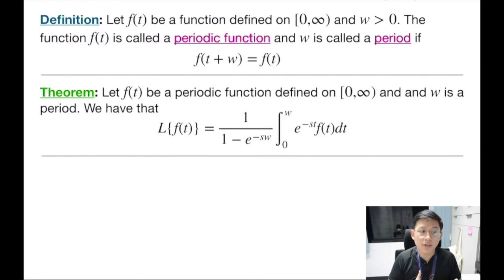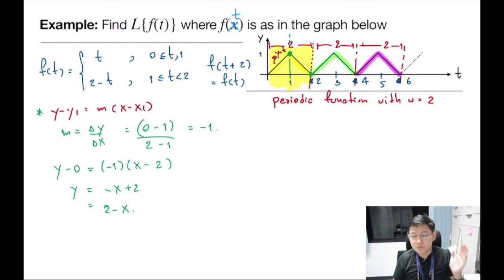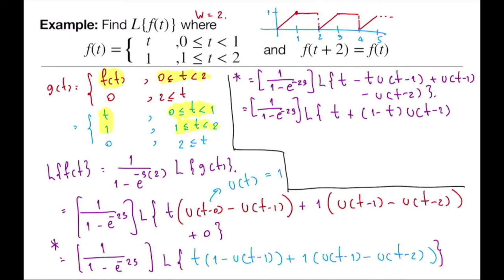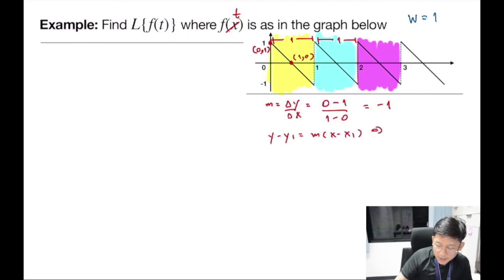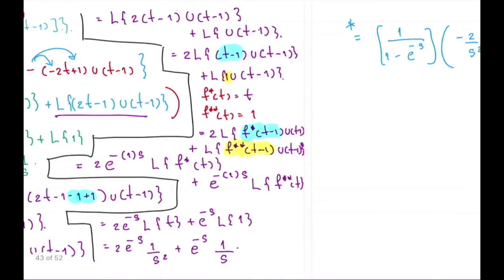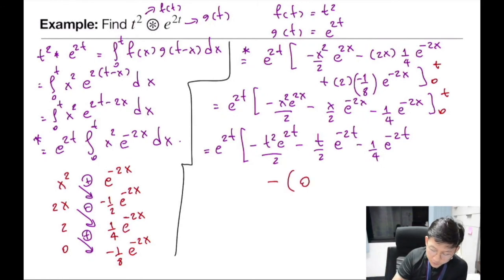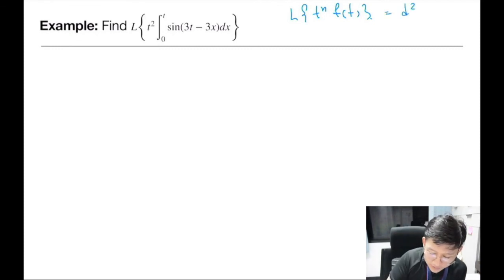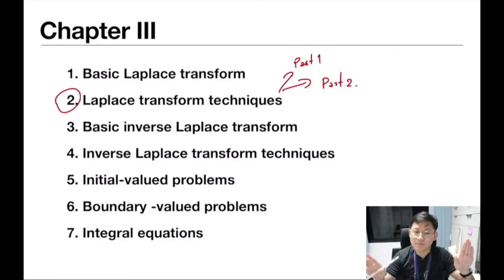3.2.2 Laplace Transform Techniques Part2 (Mathematics for Engineering 3)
Mistakes
52:16 the last term should be -e^{-2s}/s not plus
1:28:00 the question was done twice. The later one was correct.